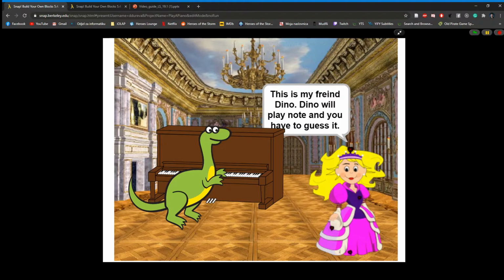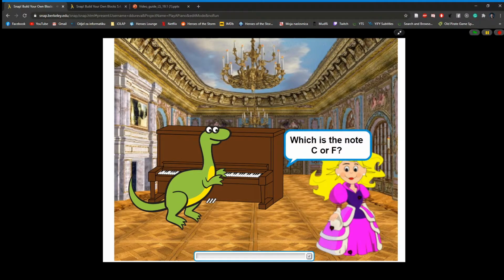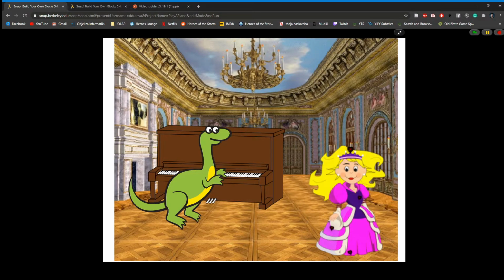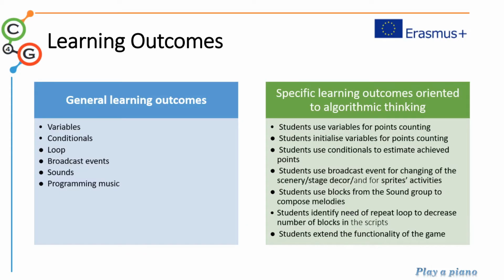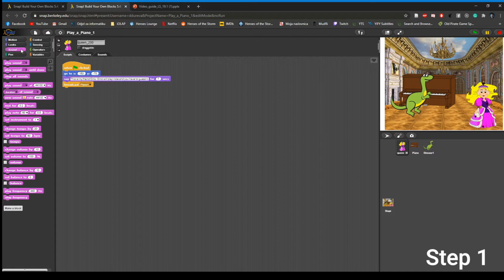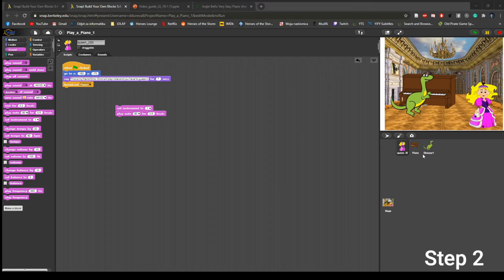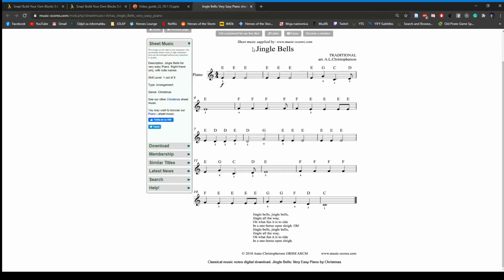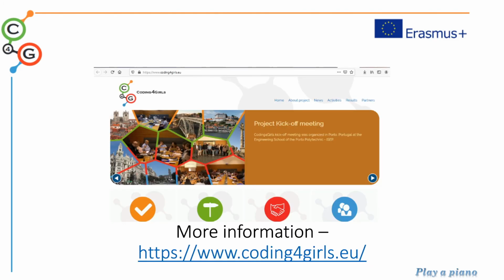LS 19 1 Play Piano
Learning Scenario n.19.1 Play Piano
Students will learn about melodies coding and playing and will improve their knowledge about variables, loops, conditional, broadcast and other events.